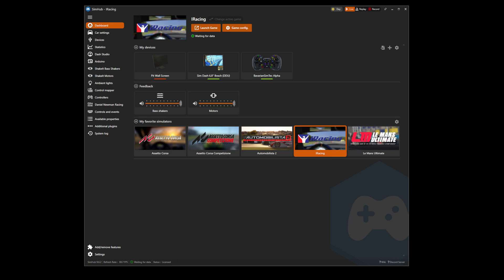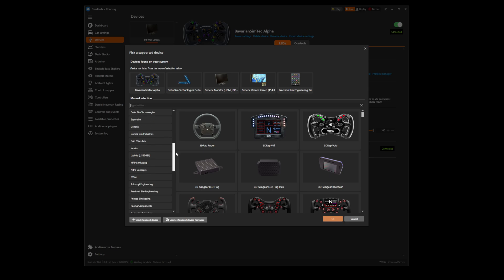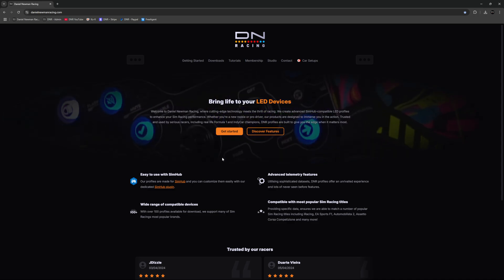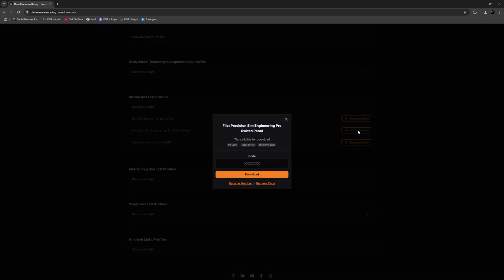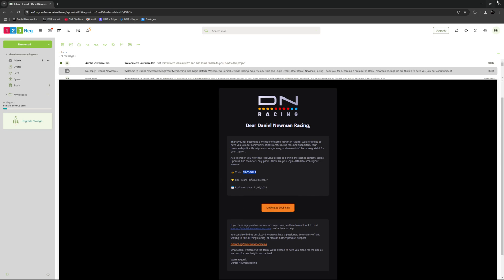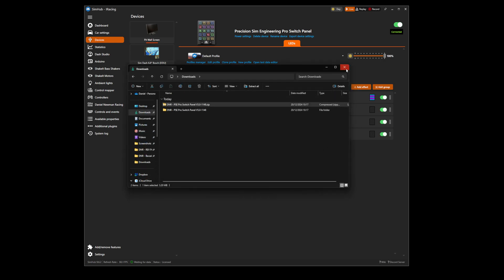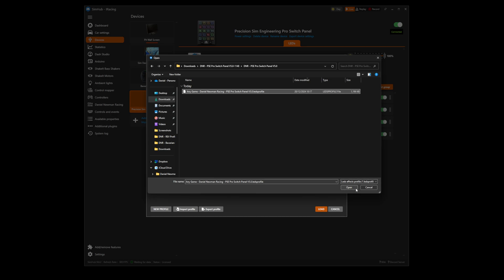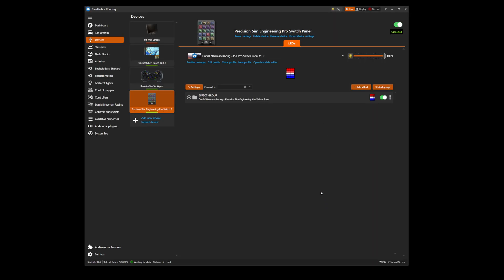DNR Button Box LED Profile - SimHub Installation (Daniel Newman Racing)